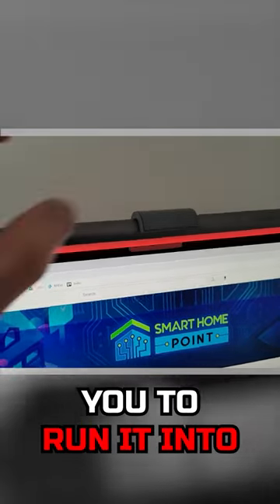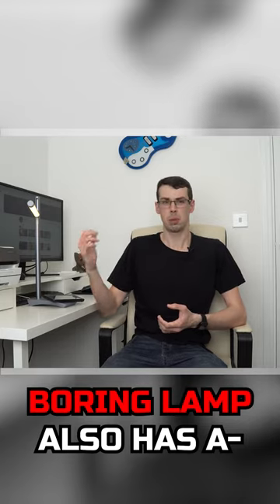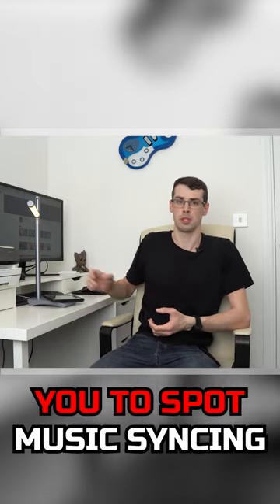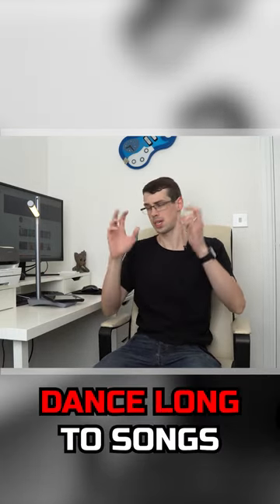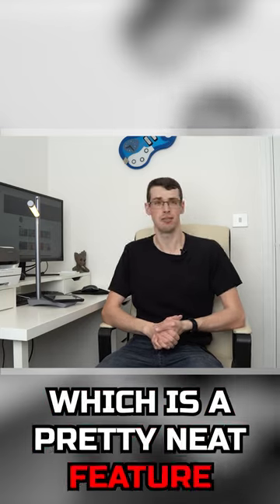The Boring Lamp: Use The Force, Tristan! (Desk & Screen Light, Wireless Charger, Music Sync & More)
Join popular YouTuber  @SmartHomePoint   as he reveals the extraordinary Boring Lamp in this captivating short video!

Get Boring Lamp with the limited super early bird price from $99 now

Here are some features to be crazy about:
Magnetic Modular Design
Eye Care Technology
Fast & Wireless Charging
Colorful Lighting Effects
LED Music Sync
Long Lifespan

it's a nice looking lamp
it's a computer screen light
It's an ambient light that can sync with music
It's a freely wielding lightsaber...